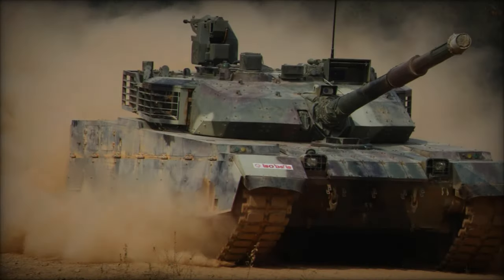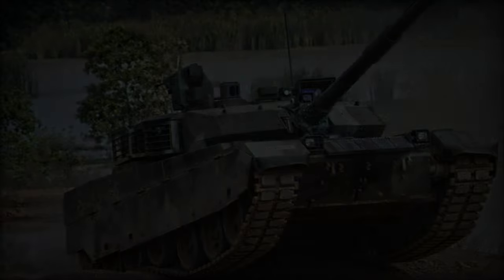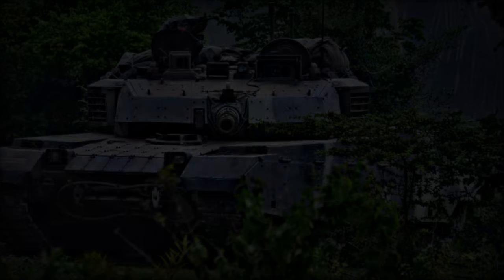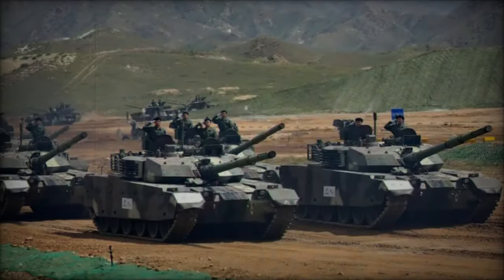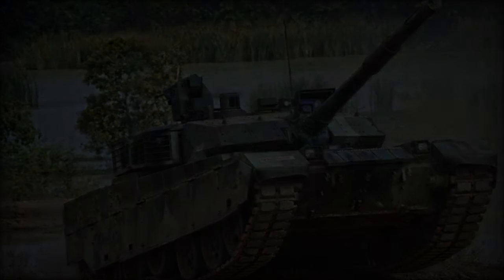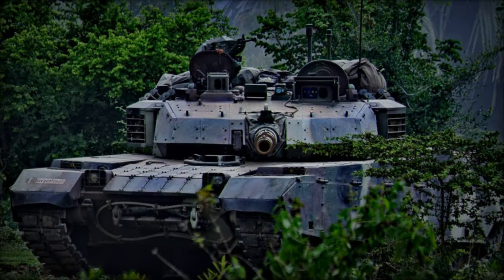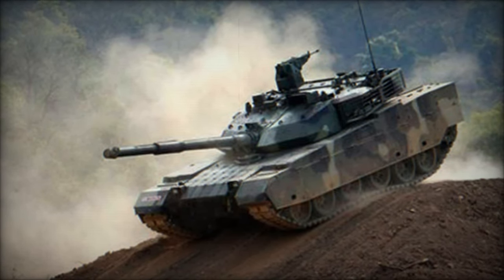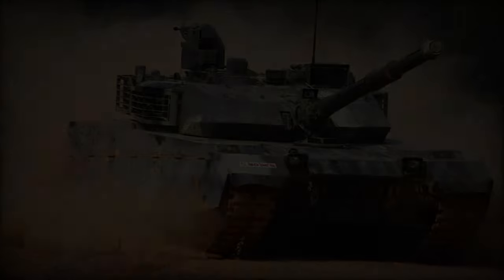MBT 3000 Iron Giant on the Battlefields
The MBT-3000, a recent addition to the Chinese main battle tank lineup, is specifically tailored for export markets and is being promoted by NORINCO. Serving as an enhanced iteration of the VT1A model, it shares similarities with the PLA's Type 99G but with scaled-down capabilities in areas such as optics, propulsion, and armament. This simplification was undertaken to make production more cost-effective. Publicly unveiled in 2012, the first images of the MBT-3000 emerged in 2013, and there were indications that it was proposed to Pakistan as the Al Khalid Mk.2. Thailand procured an initial batch of 28 VT4 tanks (another designation for the MBT-3000) in 2016, with deliveries slated for completion between 2016 and 2018. Future orders from Thailand could potentially increase to 150 units.